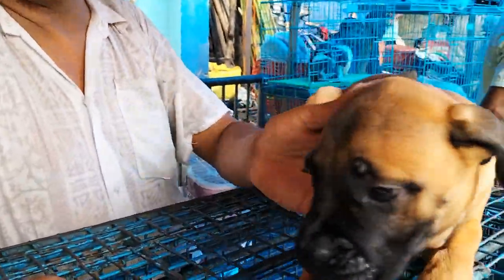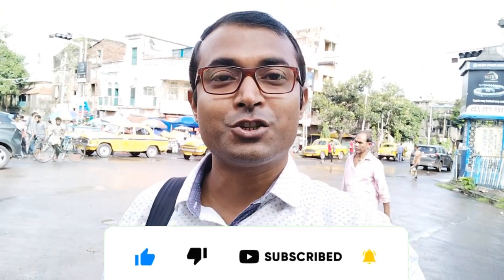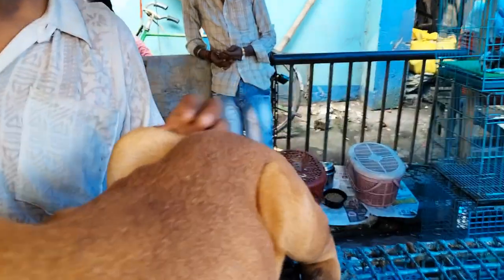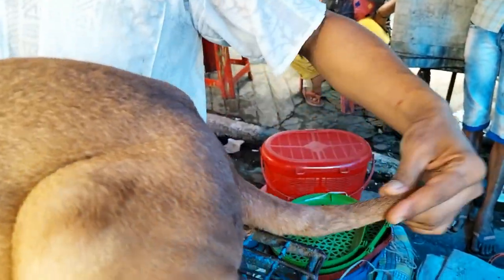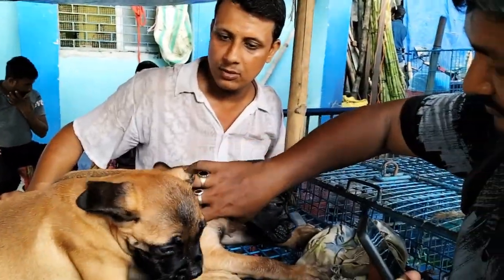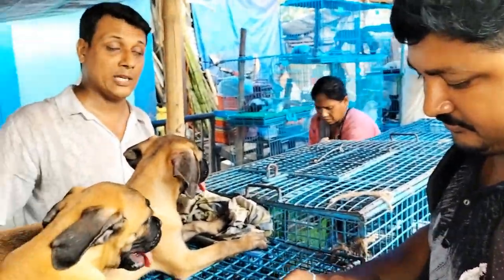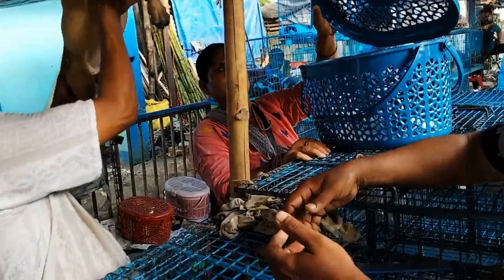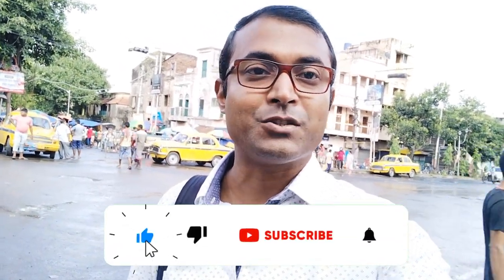How to Check Pure Bullmastiff Dog | Galiff Street Pet Market | Gallif street kolkata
Bullmastiff Dog, bullmastiff, Pure Bullmastiff Dog
Spread love 😍
Spread happiness. 🔥😀
Galiff Street Pet Market Is a Wholesale Market. You Can Buy or Sell Pets. You Can Get Various Species of Pets Including Rare Verities of Dogs, Cat Different Varieties of Exotic Bird, Lovebird, Cocktail, Finch, Java, Sun Conure, Budgies, Parrots, Maina, Koel, Rabbits, Guinea Pigs, Pigeon, Fish, Aquatic Animals, Plants, Cactus and Rare Species of Flowers Etc.